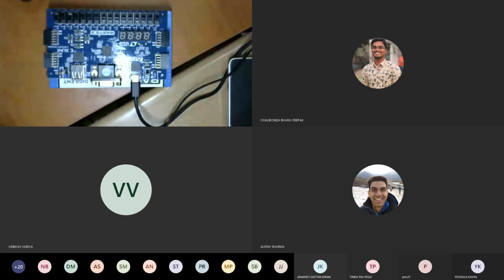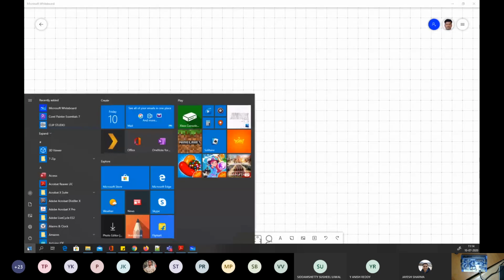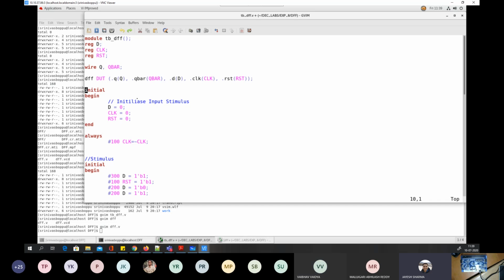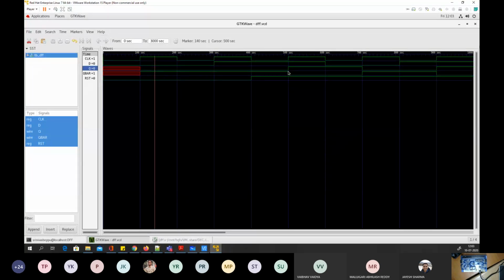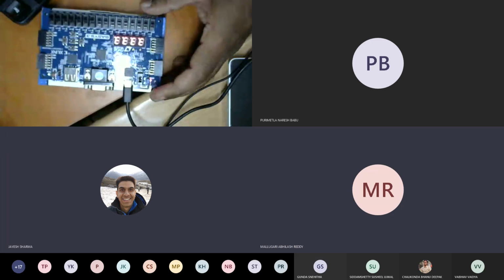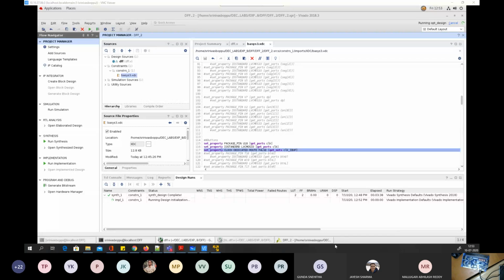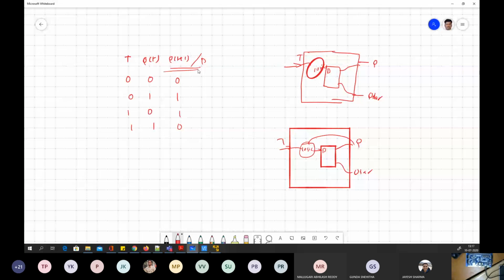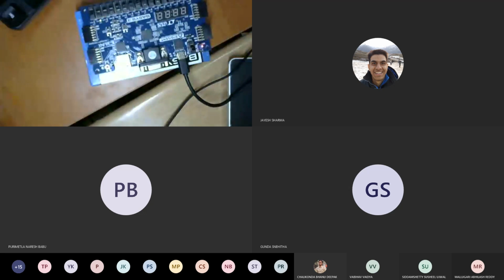2x sped up video